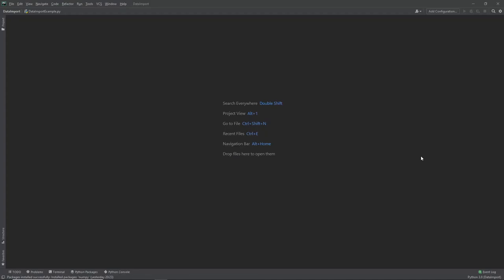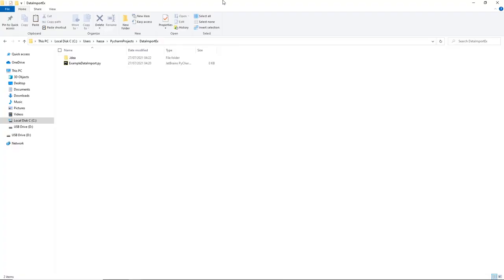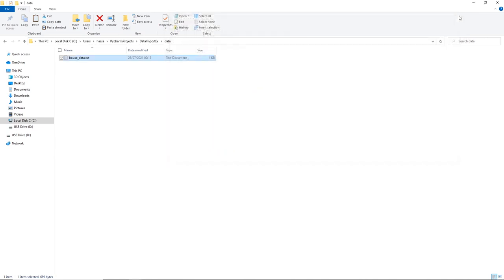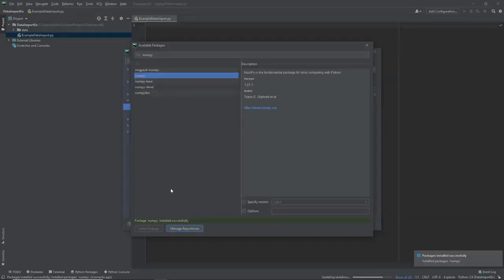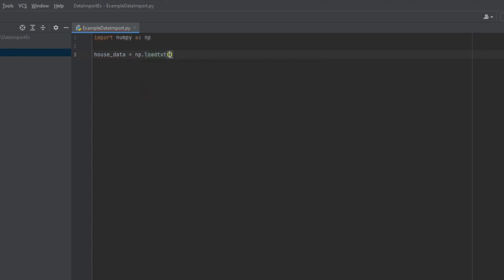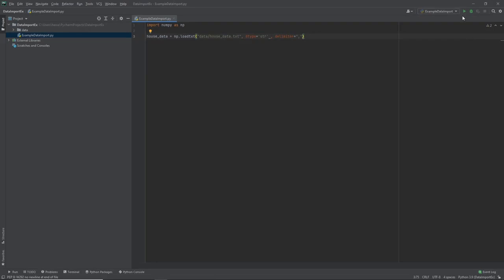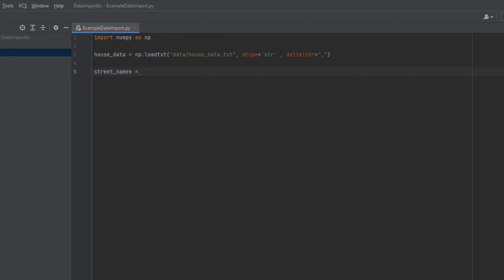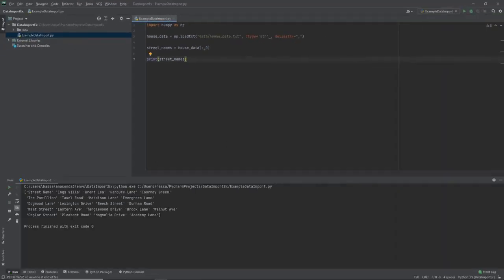How to Read a Text File in Python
Learn how to easily read and analyse text files in Python easily using the Numpy library. This video walks you through all the steps from setting up your environment and downloading Numpy all the way to importing your text data and some basic data visualisation by separating our data into columns inside Python.

You will learn:
- How to read text files in python
- Parsing text files in python using array slicing
- How to work with text files in python in a general sense

Chapter breakdown:

0:00 - Introduction
0:14 - Set up your project
0:34 - Create your Python script
0:46 - Creating your data directory
1:04 - Analysing the data file
1:42 - Installing Numpy in Pycharm
2:21 - Importing Numpy in our Python script
2:38 - Importing our text data
3:56 - Separating the first column from the dataset
4:20 - Extracting the first column with array slicing
5:02 - Printing the first column of our dataset